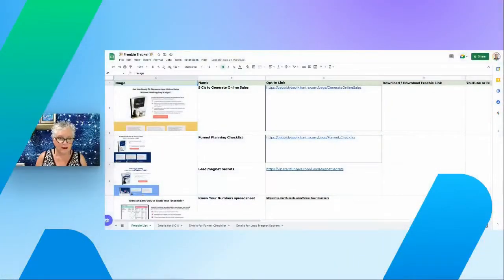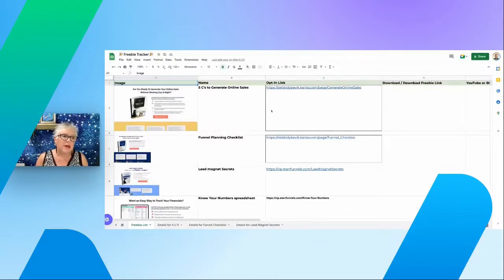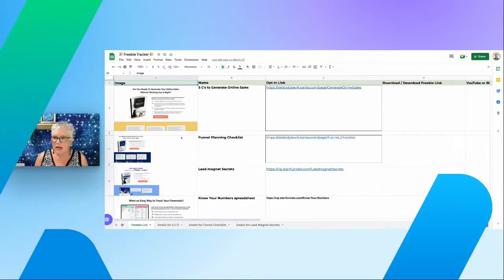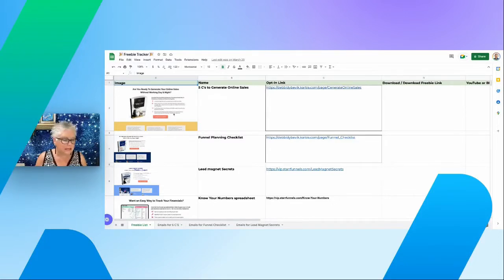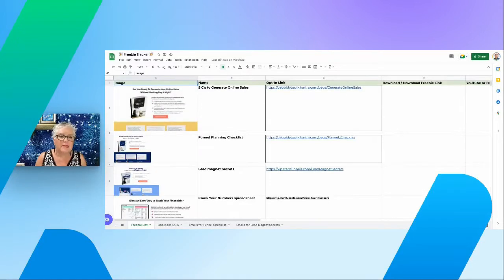Lead Magnet Organization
Learn some quick tips on how to organize and reuse your lead magnets so you can have them at your fingertips when you have an opportunity to share.  As the owner of your business, creating those juicy lead magnets to draw in your ideal client is critical.

But once you've created the lead magnets, how do you keep them organized?  I'm sharing some of my secret systems ;-) on how I keep everything organized.

Depending on when you are watching this video, you will want to check out the live workshop that I'll be hosting on June 30, 2022.